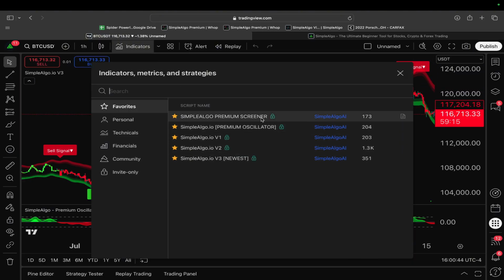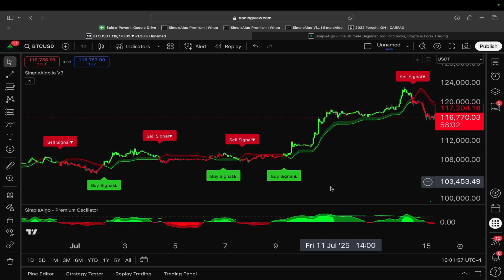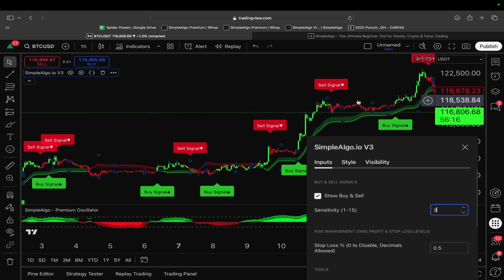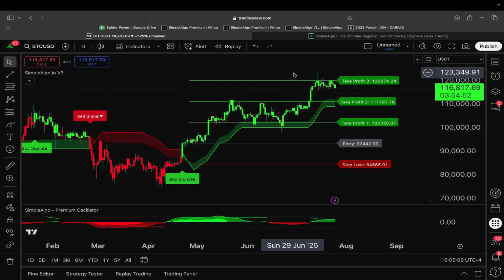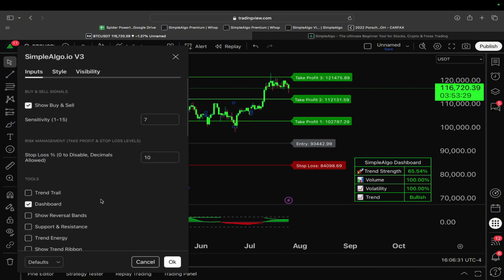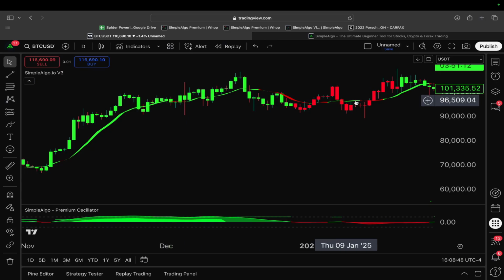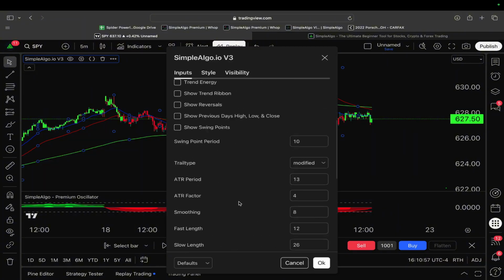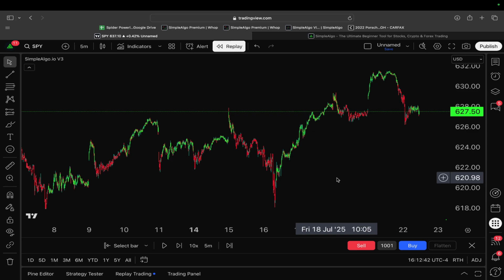Your TradingView Chart Is Missing This